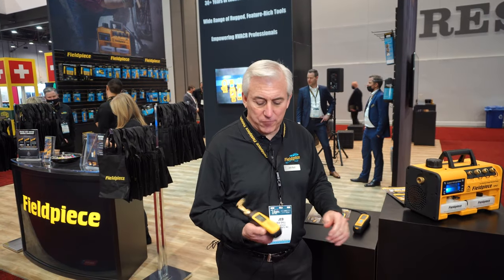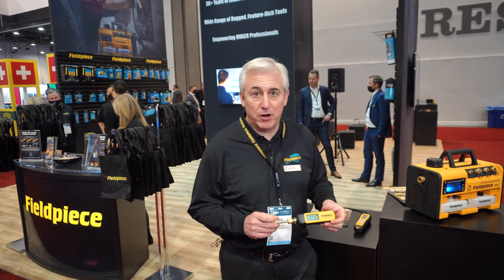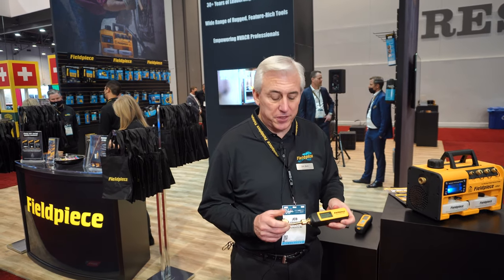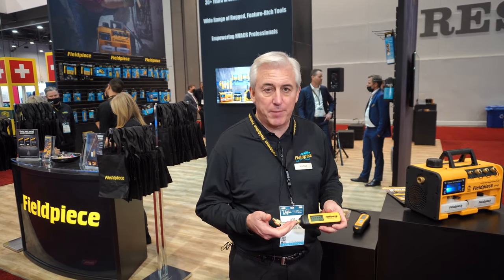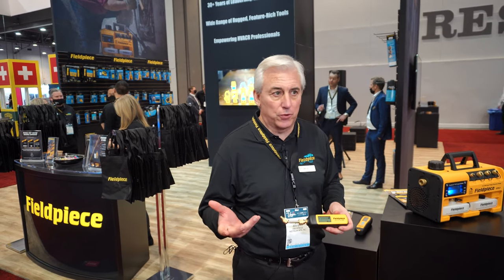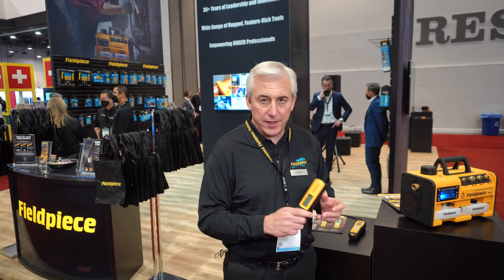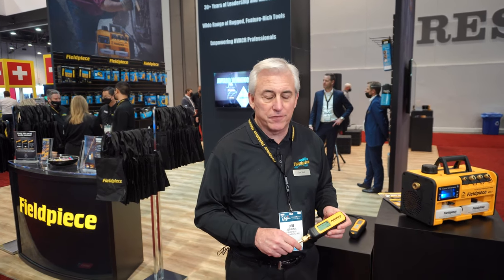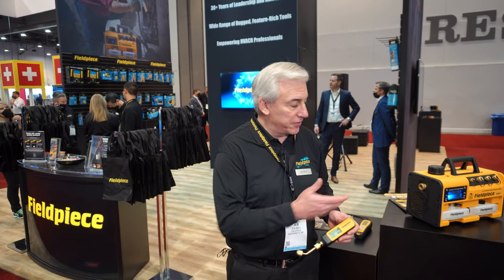Fieldpiece MG44 Wireless Vacuum Gauge at AHR Expo 2022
The new Fieldpiece MG44 Wireless Vacuum Gauge is Job Link® compatible, which means it speaks to all the other tools within the Fieldpiece Bluetooth/Job Link ecosystem. You can use this micron gauge three ways. It can be used as a Stand Alone micron gauge, and you can read it right here. It can connect Bluetooth to their digital manifolds. Or it can upload readings to the Job Link application, and you can see your micron readings on your phone or tablet.